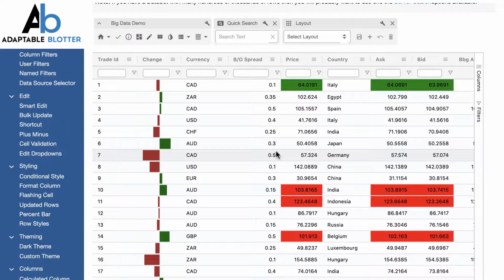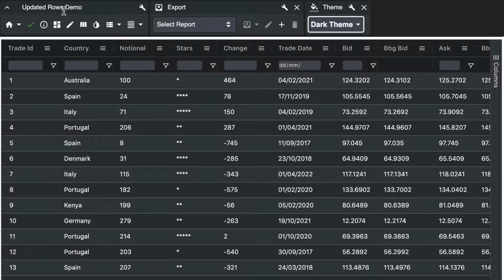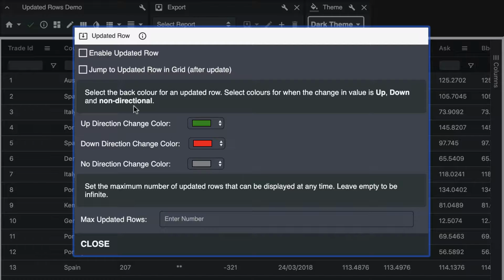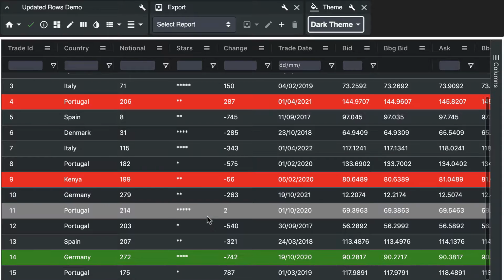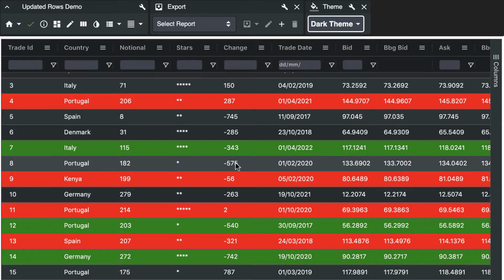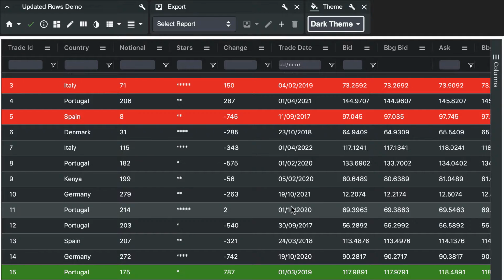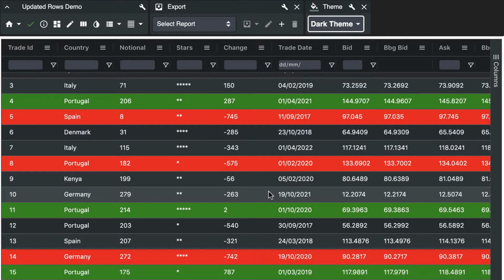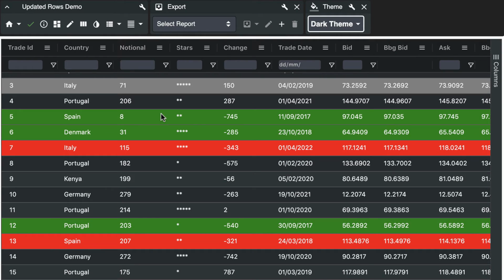Updated Rows Function in the Adaptable Blotter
The Updated Rows function is designed to show you visually when a row in the Adaptable Blotter has changed.
You can set different colours for up changes, down changes and neutral changes (e.g. for a string column).  You can also set whether the Adaptable Blotter will 'jump' to show the updated row.
Updated Rows can be cleared through the Context Menu and Column Menu.
By default there is no limit on the number of Updated Rows on display, but you can change that also, so that only a given number of Updated Rows are shown at any one time.